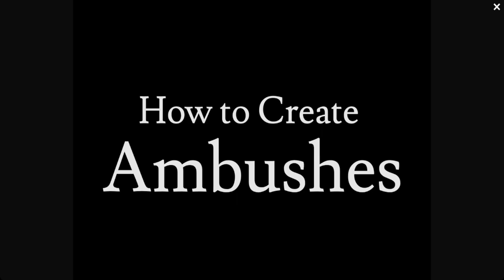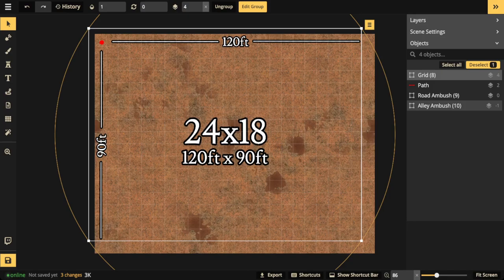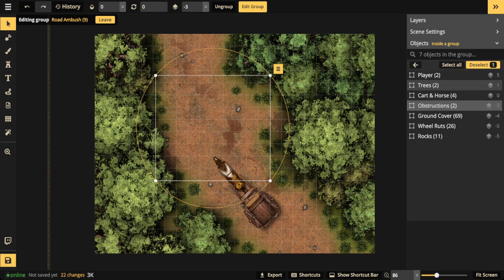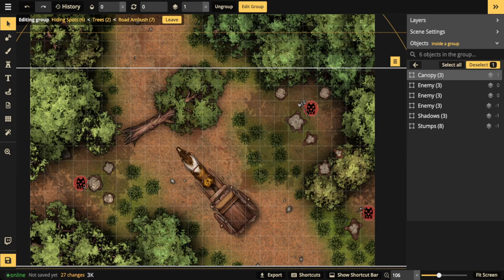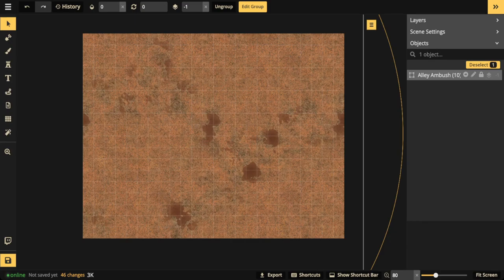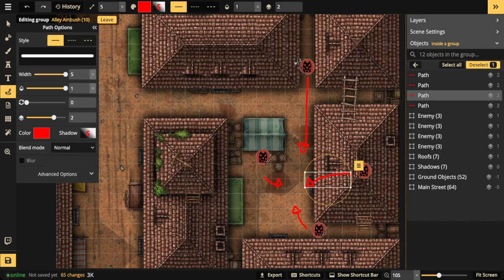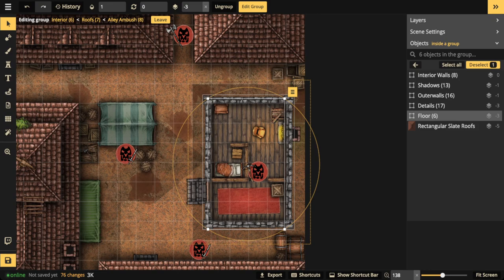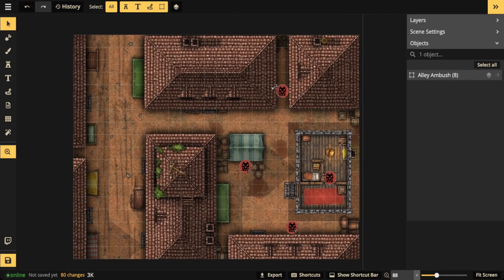How to Create Ambushes | Inkarnate Stream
In this video we will be showing you how to create ambushes, set them up, and how to run them.

Clone and edit this map if you want to follow along.

00:04 Getting Started
01:25 Planning
05:00 Setting Scale
06:00 Road Ambush
07:25 The Sketch
08:00 Largest Stamps First
10:00 Horse & Cart
10:30 The Obstruction
12:20 The Ambushers
17:20 Fighting in the Thicket
18:00 Interacting with the Environment
21:00 Alley Ambush
21:20 The Sketch
22:37 Roofs
23:45 Ground Cover
24:33 Adding Shadows
25:07 Placing Enemies
29:35 Adding Interiors
30:30 Stackable Floors
36:15 Recap
40:00 Wrapping Up